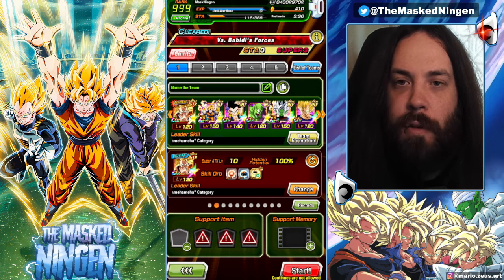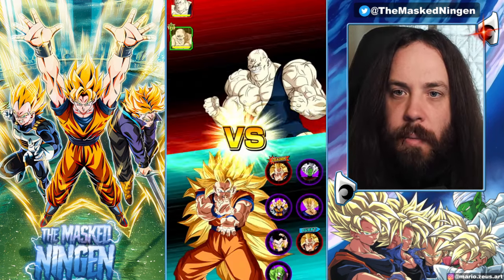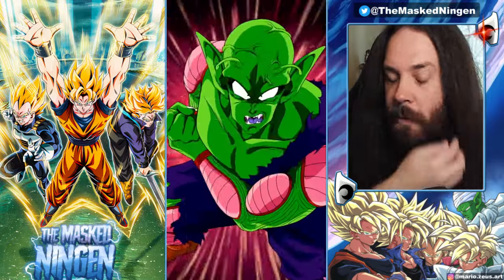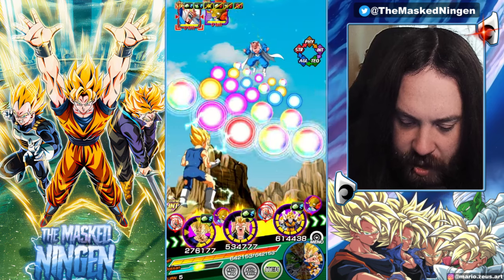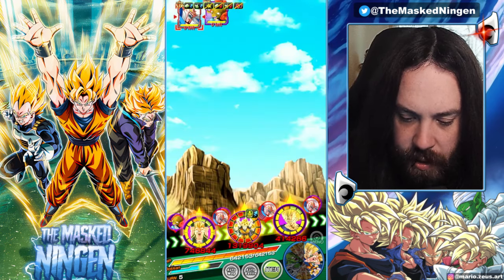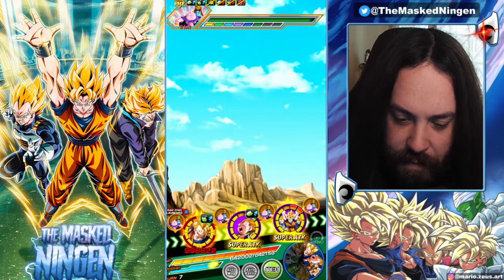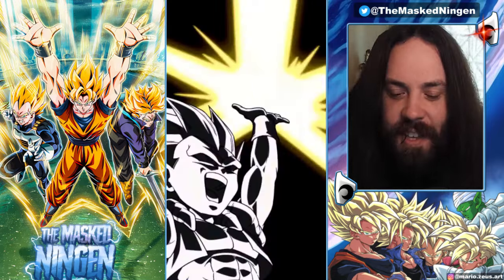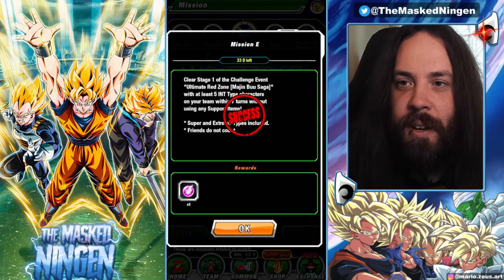HOW TO BEAT THE BUU SAGA RED ZONE 5 INT UNITS IN 7 TURNS NO ITEMS MISSION! (Dokkan Battle)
HOW TO BEAT THE BUU SAGA RED ZONE 5 INT UNITS IN 7 TURNS NO ITEMS MISSION!